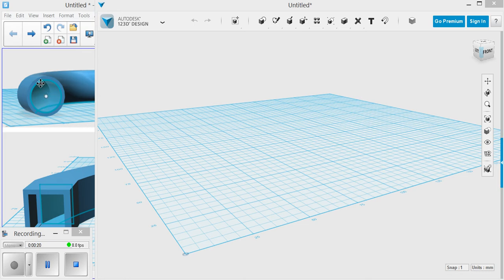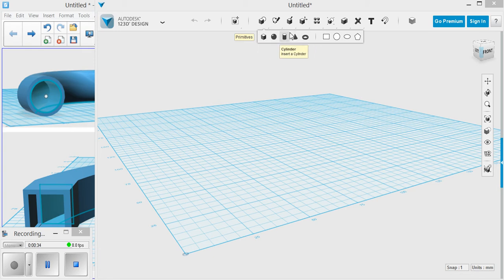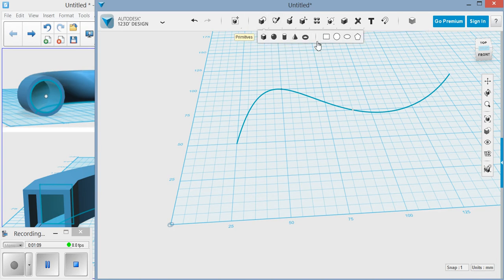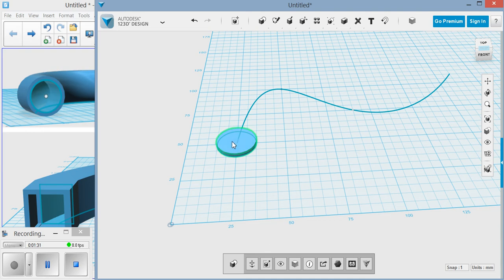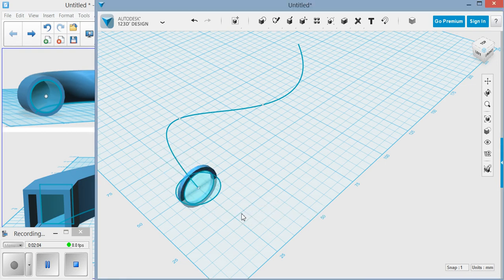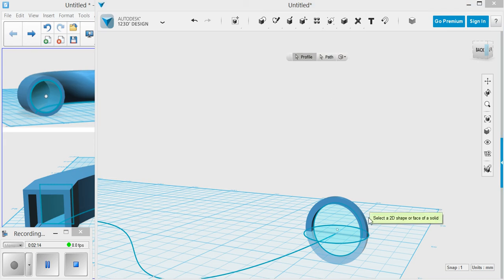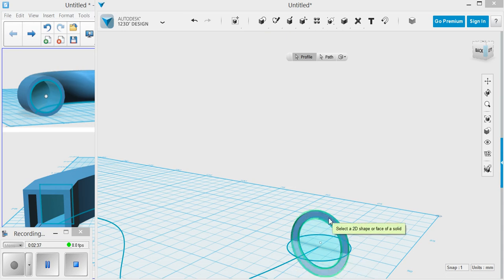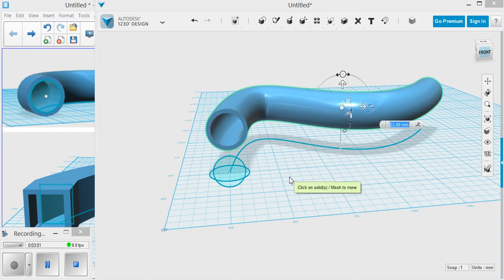Special Skill #2 - Video 2 - Sweep Hollow Tube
This is an extension to the first Sweep video.